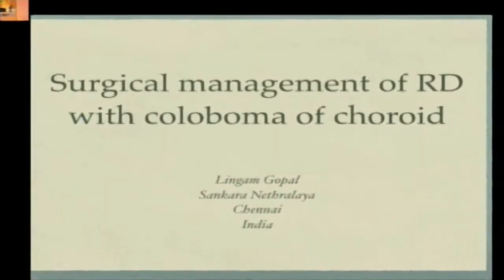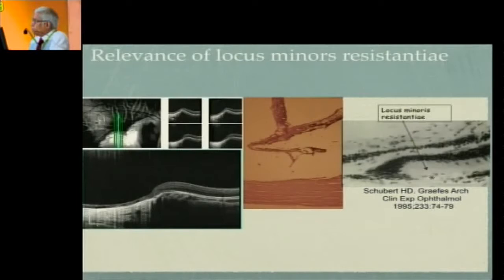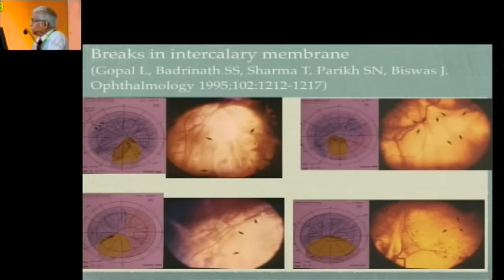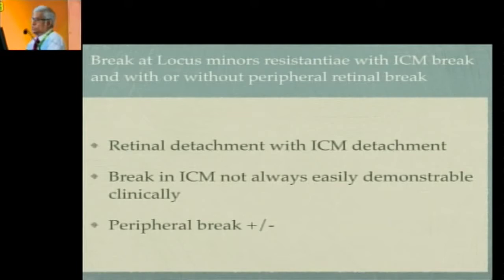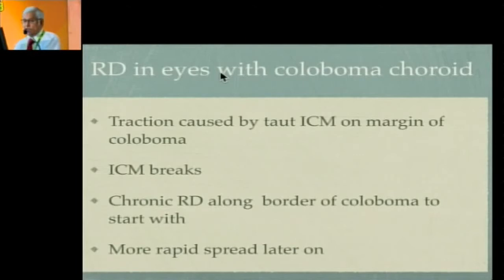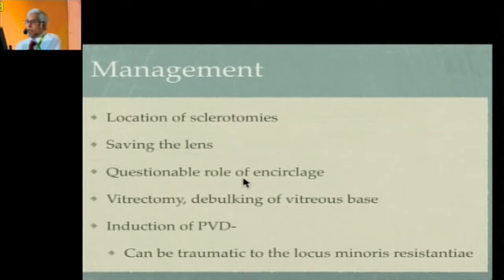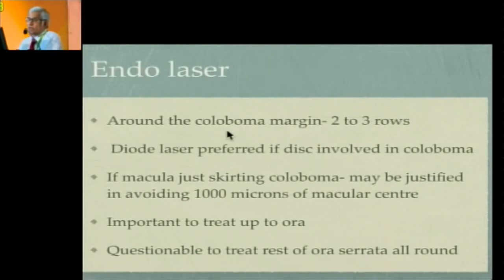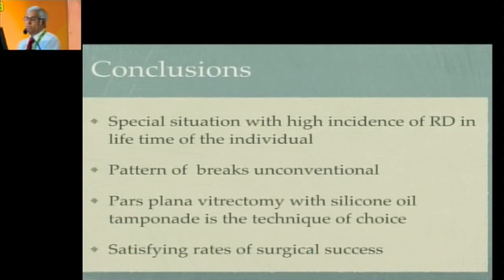AIOC2018 - IC385 - Topic - Management of a retinal detachment with a choroidal coloboma ...